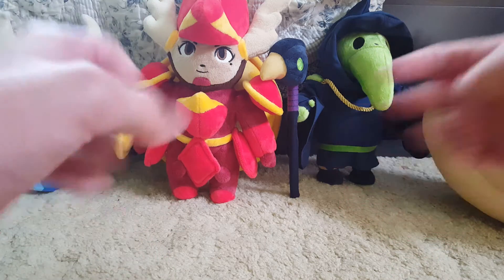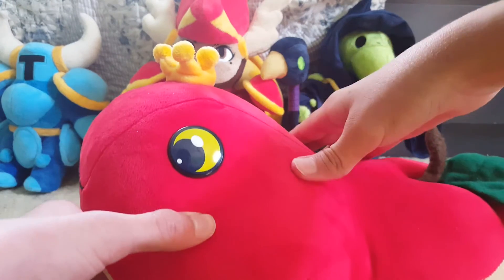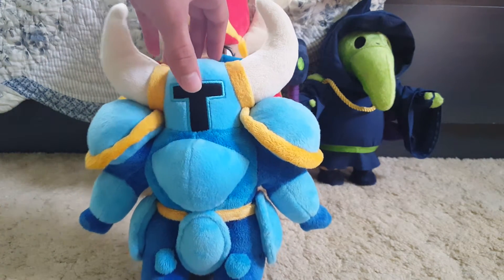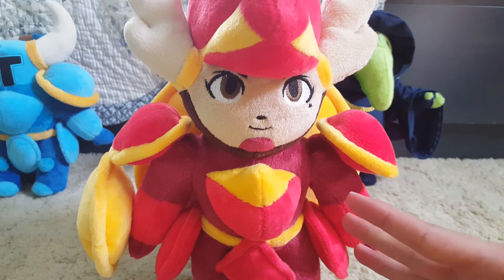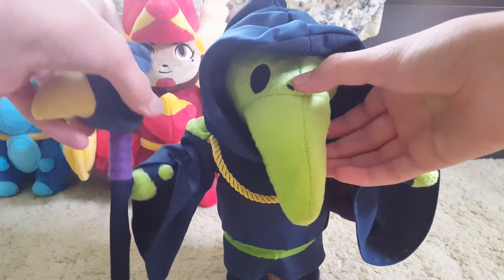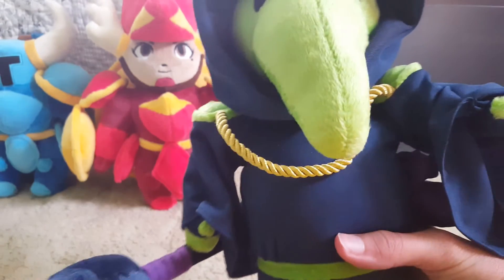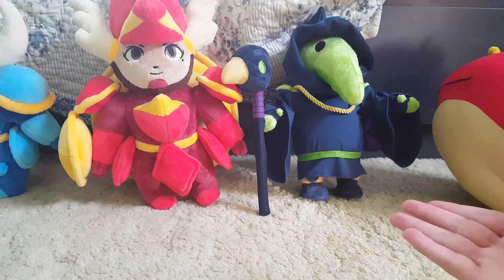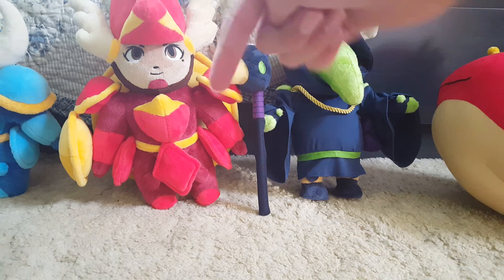Shovel Knight Plushes Review EXTRAVAGANZA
The 4 lovely Shovel Knight plushes made by Welovefine are here.